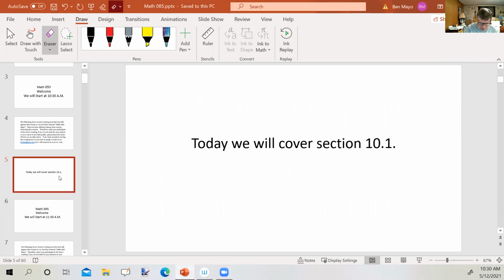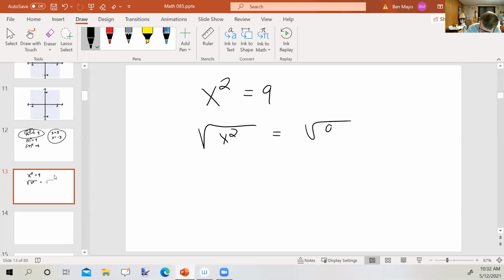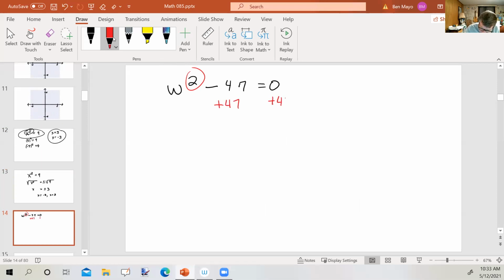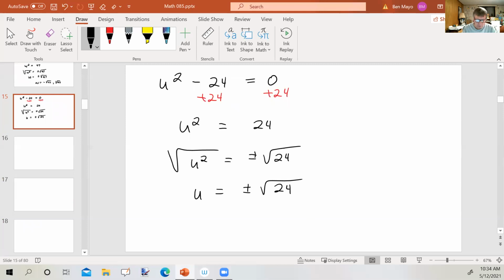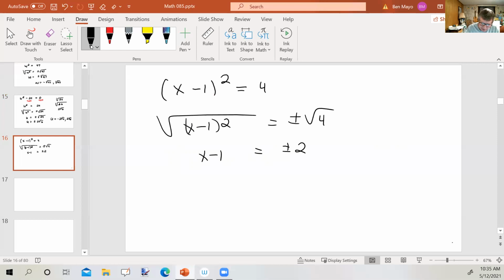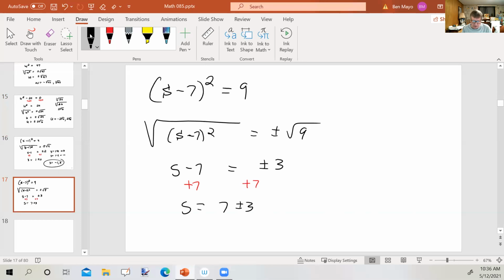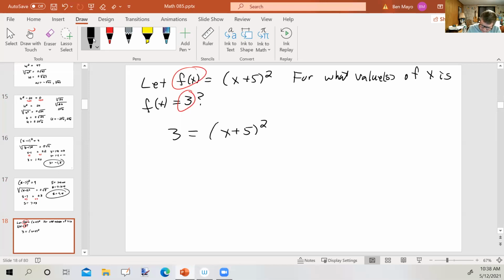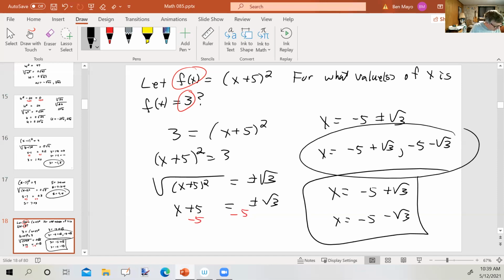Math 093 Spring 2021 Section 10.1